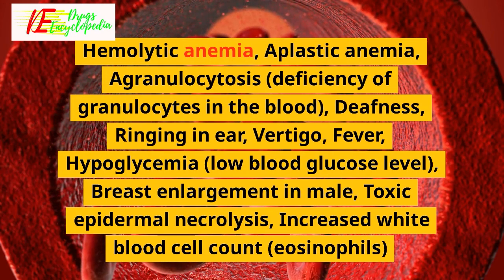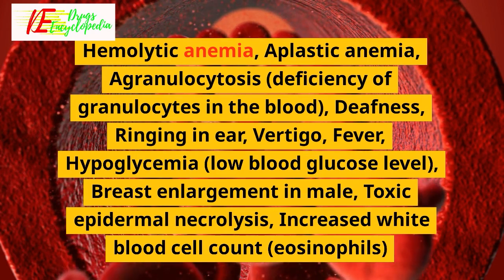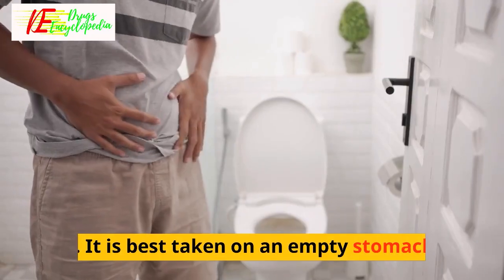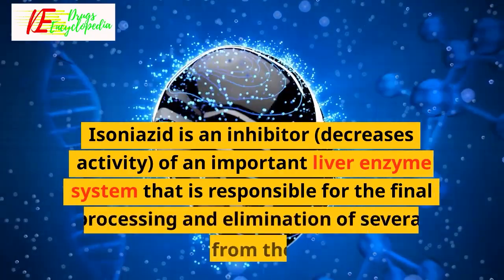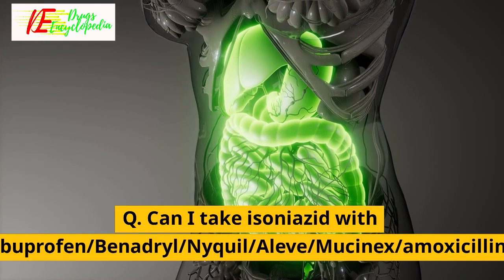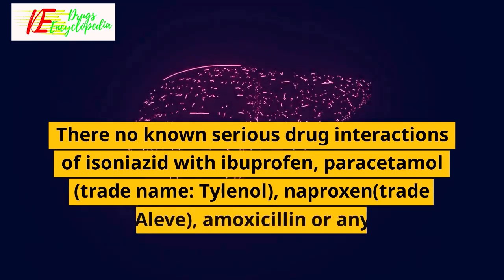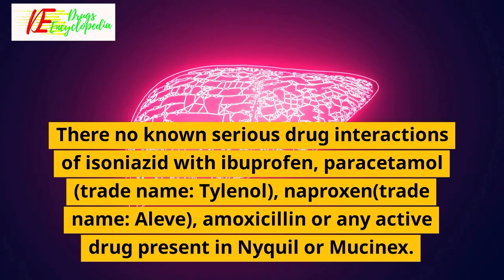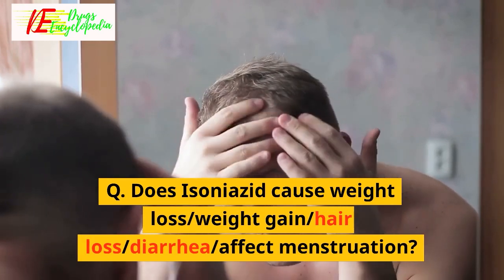Isoniazid || INFORMATION || Isoniazid Uses || How Isoniazid works ||Common side effects of Isoniazid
INFORMATION ABOUT ISONIAZID
Isoniazid Uses
Isoniazid is used in the treatment of tuberculosis. It is also used to treat inactive (latent) TB .
How Isoniazid works
Isoniazid is an antibiotic. It works by killing the bacteria that causes tuberculosis.
Common side effects of Isoniazid
Peripheral neuropathy (tingling and numbness of feet and hand), Hepatitis (viral infection of liver), Skin rash, Itching, Dizziness, Lethargy
Severe side effects of Isoniazid
Hemolytic anemia, Aplastic anemia, Agranulocytosis (deficiency of granulocytes in the blood), Deafness, Ringing in ear, Vertigo, Fever, Hypoglycemia (low blood glucose level), Breast enlargement in male, Toxic epidermal necrolysis, Increased white blood cell count (eosinophils)EXPERT ADVICE FOR ISONIAZID
Your doctor has prescribed Isoniazid to cure your infection and improve symptoms.
It is best taken on an empty stomach.
You must also take a vitamin B6 supplement while on Isoniazid.
Tell your doctor immediately if you experience vision changes, loss of appetite, tiredness, stomach pain, nausea or vomiting, yellow skin or eyes or dark-colored urine.
FREQUENTLY ASKED QUESTIONS FOR ISONIAZID
Isoniazid
Q. Is Isoniazid an antibiotic?
Isoniazid is an antibiotic used in the prevention and treatment of tuberculosis or TB (a serious infection caused by bacteria that affects the lungs and in certain cases other parts of the body)
Q. Is Isoniazid chemotherapy/chemotherapy drug?
Isoniazid is a primary antibiotic used for treatment of tuberculosis. Do not confuse it with chemotherapy or chemo drugs used for the treatment of cancer
Q. Is Isoniazid bacteriostatic or bactericidal?
Isoniazid is a bacteriostatic antibiotic. It stops or suppresses growth of tuberculosis causing bacteria by interfering with the formation of protective outer covering (cell wall) which is essential for their growth
Q. Is Isoniazid safe?
Yes. Isoniazid is safe if used at prescribed doses for the prescribed duration as advised by your doctor
Q. Is Isoniazid a MAOI?
Isoniazid has very weak inhibitory activity on enzymes monoamine oxidases (MAO); however it is not used as a monoamine oxidase inhibitor (MAOI)
Q. Is Isoniazid a sulfa drug?
No. The chemical structure and mechanism of action of Isoniazid is different from sulfa drugs
Q. Is Isoniazid an inducer or inhibitor?
Isoniazid is an inhibitor (decreases activity) of an important liver enzyme system that is responsible for the final processing and elimination of several drugs from the body
medicinal drugs,
chemist and druggist,
information about medicine,
drug informations,

Sandesh Verma